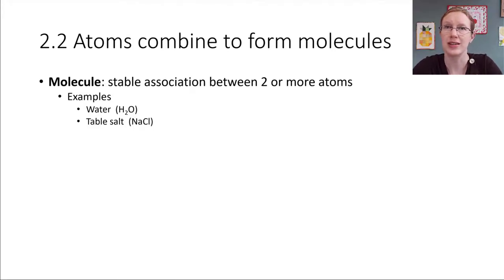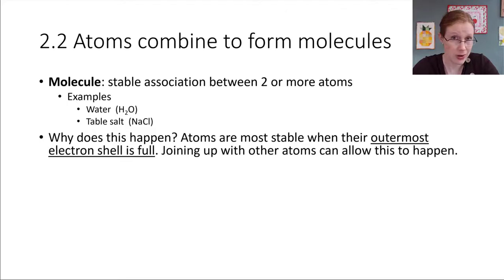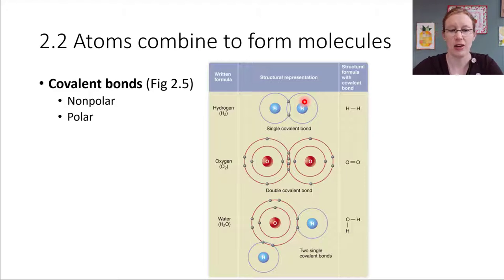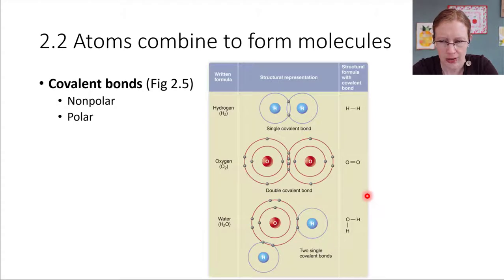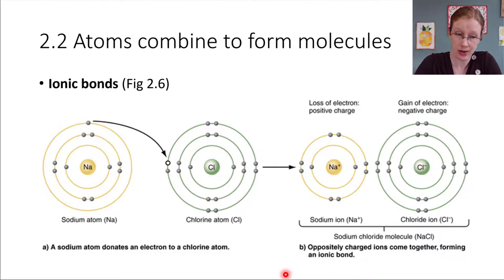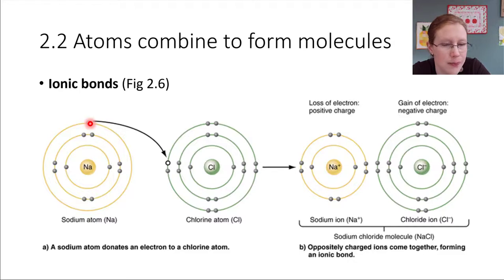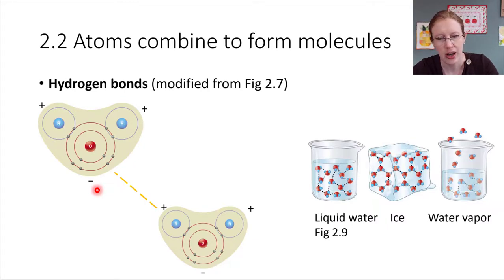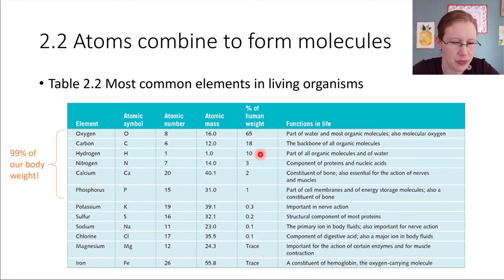Ch02-2 Molecules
S21 BIOL2